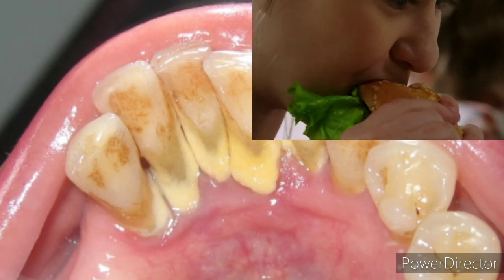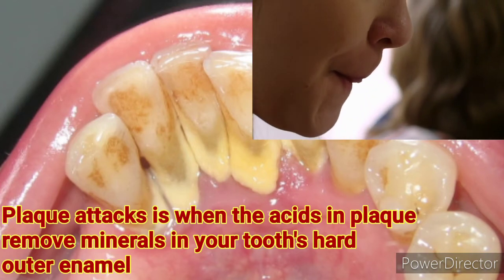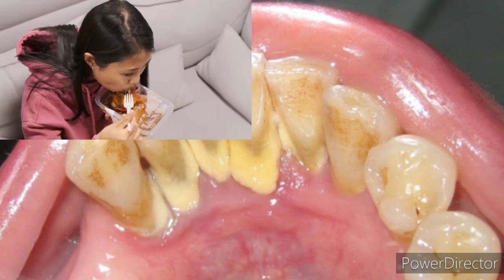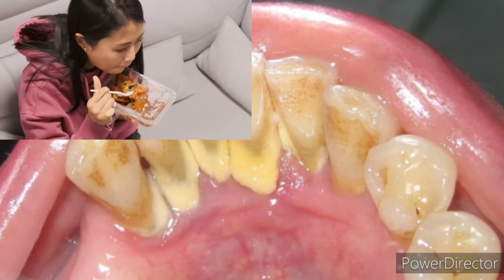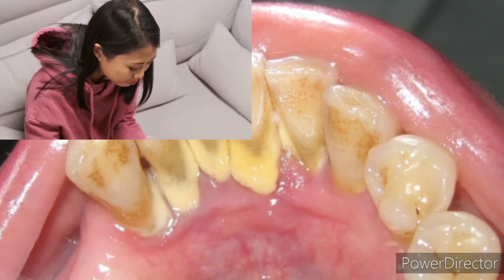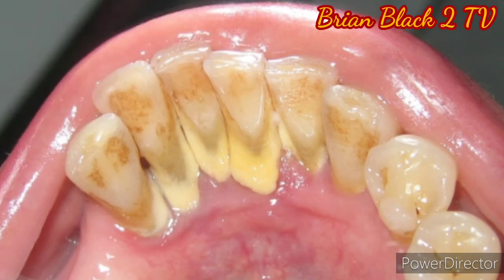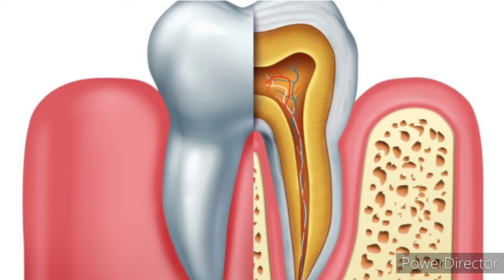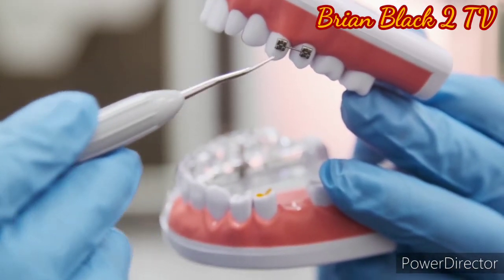Causes of cavities in teeth and their risk factors discussed